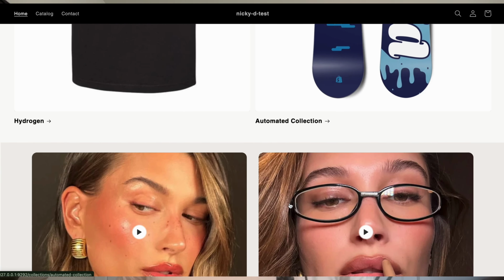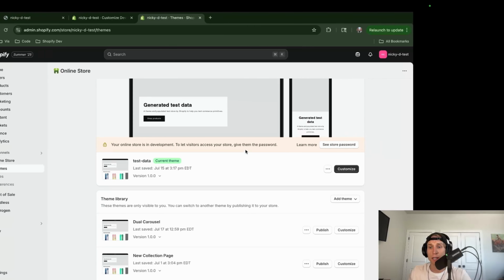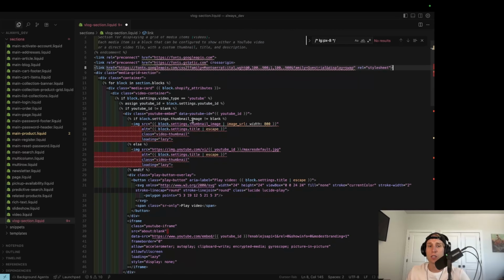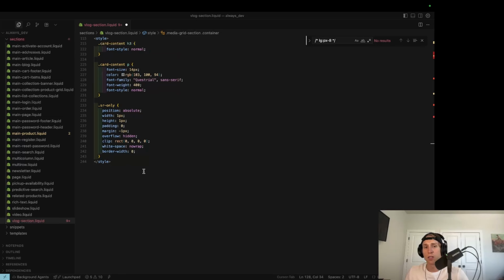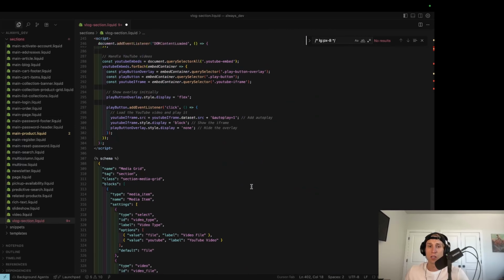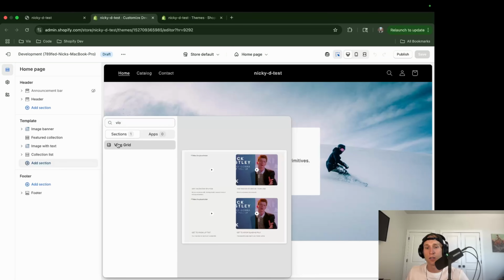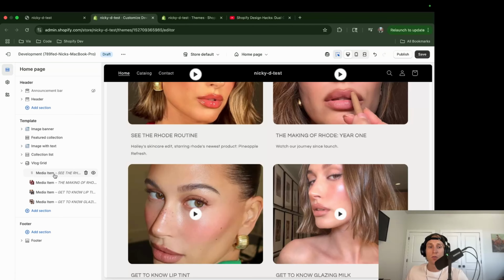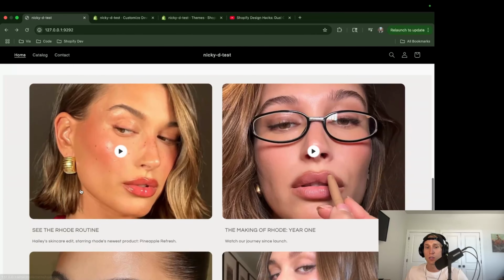Ultimate Video Section Inspired by Hailey Bieber's Rhode (Copy / Paste)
Want to showcase YouTube videos or uploaded video files in a beautiful, flexible grid on your Shopify store? With this custom section, you can easily add a “Vlog” or “Media” grid to any page, letting you mix YouTube embeds and direct video uploads, each with custom thumbnails, titles, and descriptions.

Follow this step-by-step guide to add the section to your theme and start featuring your favorite videos!